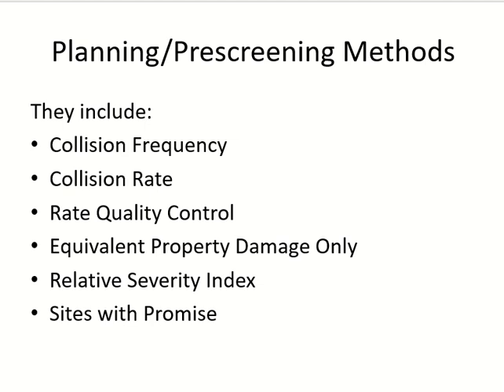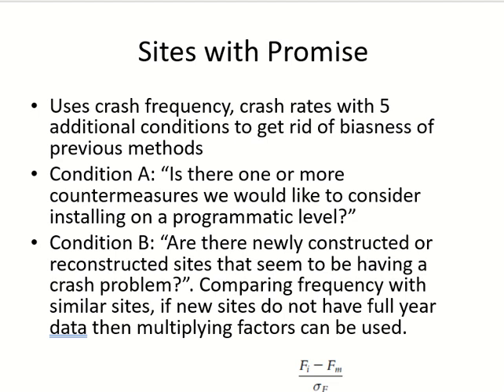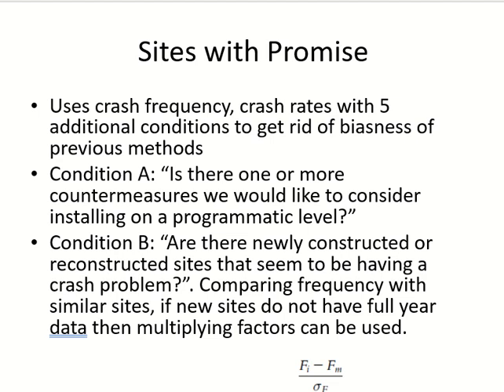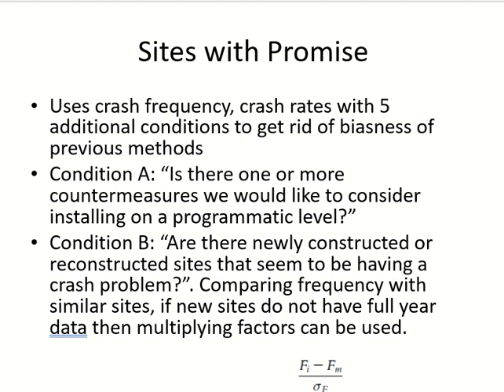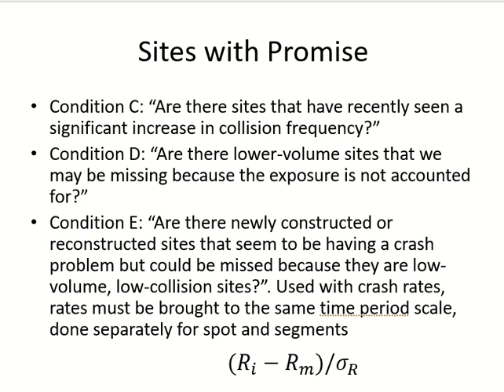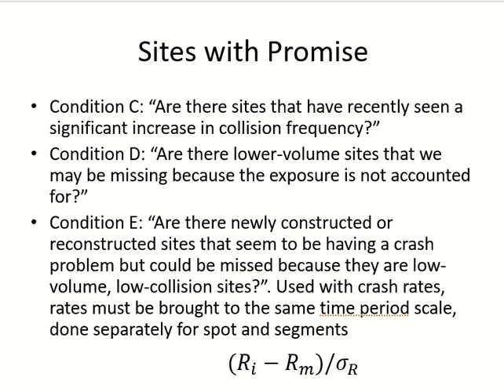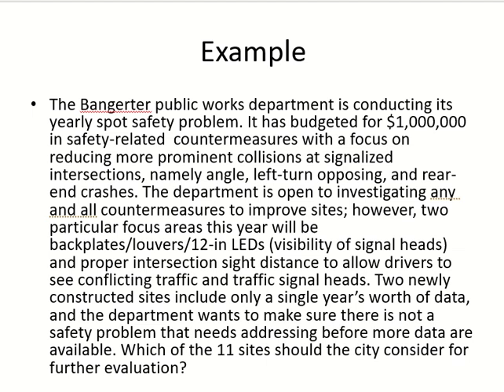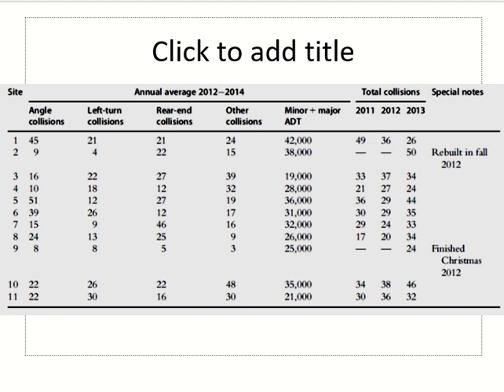Sites with Promise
Method of prescreening of crash sites